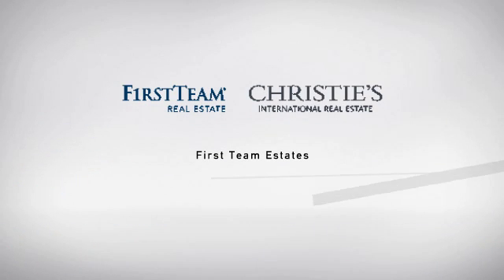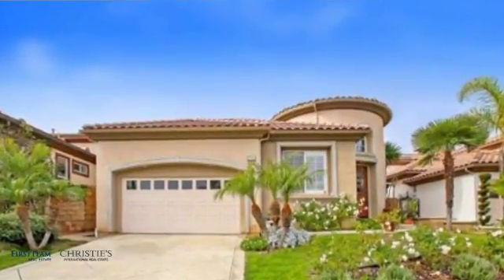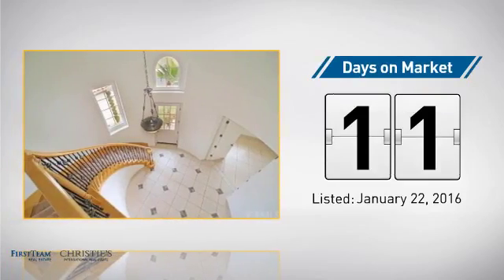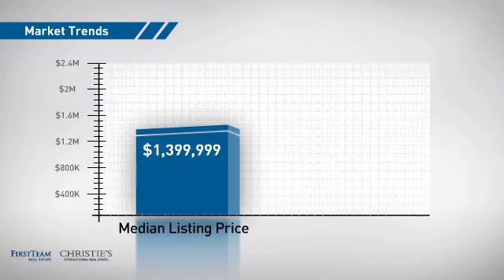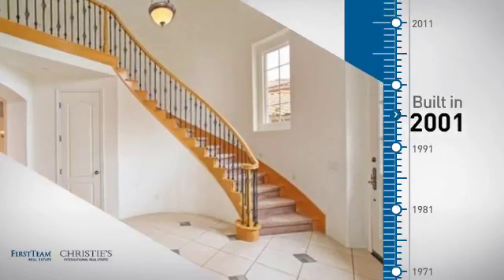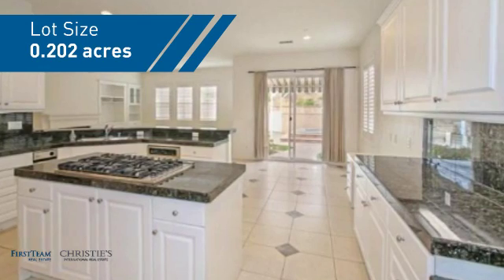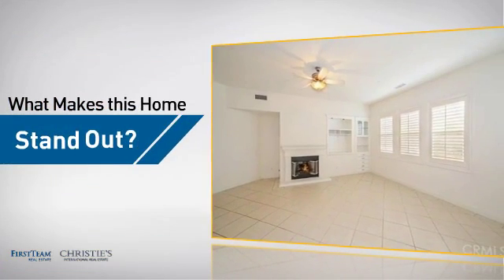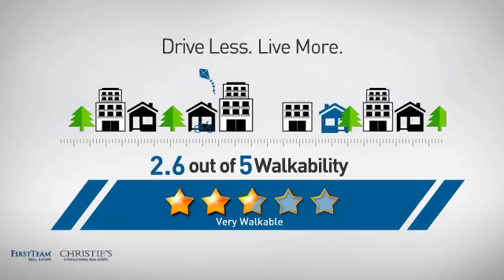33641 Holtz Hill Road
POSITIONED BEHIND THE PRIVATE GATES IN THE ULTRA DESIRABLE COMMUNITY OF DIAMOND RIDGE ESTATES, THIS 3,633 SQ. FT. OPEN FLOOR PLAN ESTATE AFFORDS THE FEEL OF A SINGLE STORY HOME. DESIGNED BY AN AWARD WINNING ARCHITECTURAL FIRM, THIS CUSTOM HOME IS EXQUISITELY APPOINTED WITH A DRAMATIC GRAND FOYER FEATURING A SOARING CEILING & STUNNING SWEEPING GRAND STAIRWAY, AN EXTENDED HALLWAY WITH BEAUTIFUL ARCHES & WALL CUTOUTS FOR ART, THREE BEDROOMS ON THE MAIN LIVING LEVEL, WHICH INCLUDES A LUXURIOUS MASTER EN SUITE WITH FIREPLACE & SPA-LIKE BATHROOM WITH TWO WALK-IN CLOSETS, THREE BONUS ROOMS UPSTAIRS WITH A FULL BATH ROOM, A DEN, A DINING ROOM, A LAUNDRY ROOM & A SPACIOUS FAMILY ROOM WITH FIREPLACE & CUSTOM BUILT-IN CABINETS WHICH OPENS TO THE STAINLESS GOURMET KITCHEN WITH GRANITE COUNTERTOPS. ADDITIONAL UNPARALLELED AMENITIES INCLUDE VAULTED CEILINGS, A LIGHT & BRIGHT COLOR SCHEME, CEILING FANS, RECESSED LIGHTING, SOLID CORE DOORS, ENCASED WINDOWS & DOORS, PLANTATION SHUTTERS, DUAL PANED WINDOWS, DOUBLE DOOR ENTRIES, SKYLIGHTS, DUAL CONTROLLED AIR CONDITIONING UNITS, AN OUTDOOR SPA, AN OVERSIZED TWO CAR GARAGE WITH BUILT-INS, ALL ON AN 8,782 SQ. FT. LOT. CLOSE PROXIMITY TO THE DANA POINT HARBOR, 3 WORLD CLASS RESORTS, THE PACIFIC OCEAN, RESTAURANTS, & SHOPPING.